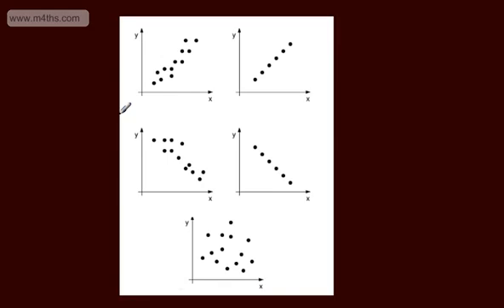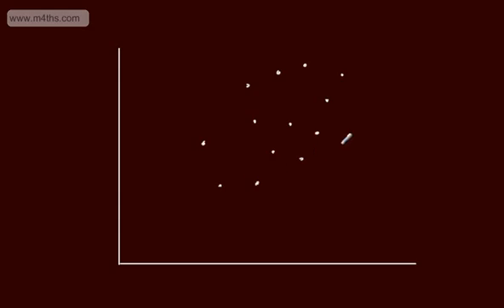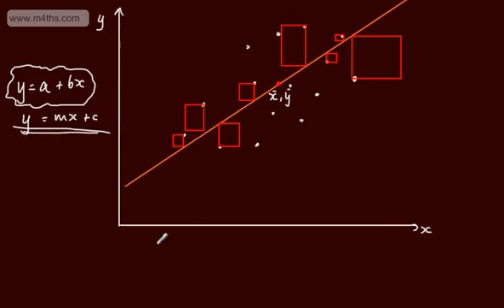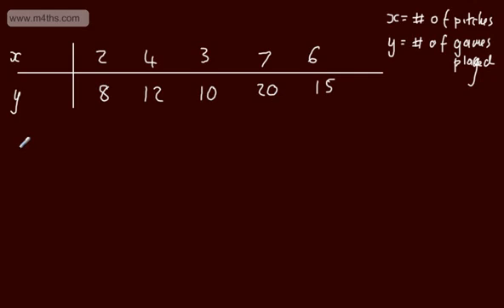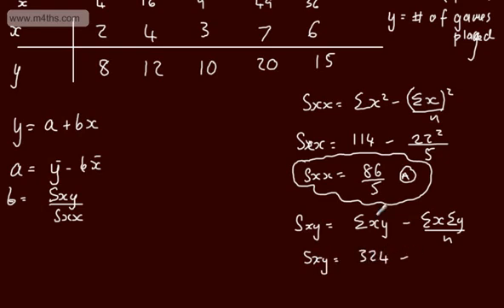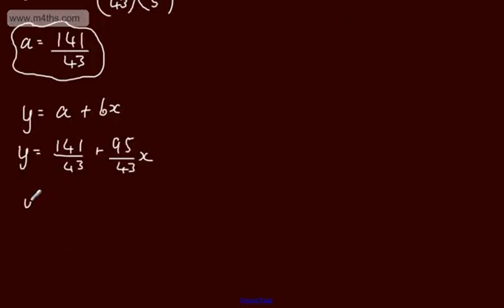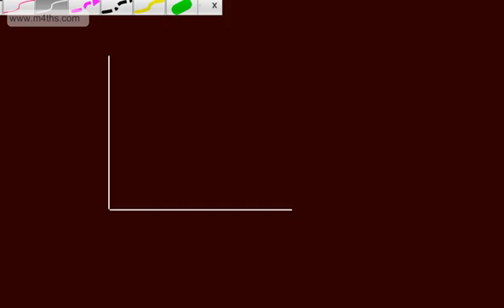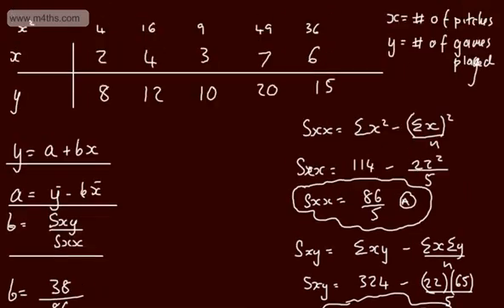Regression Line Least Squares Brief intro Statistics 1 Edexcel line of best fit